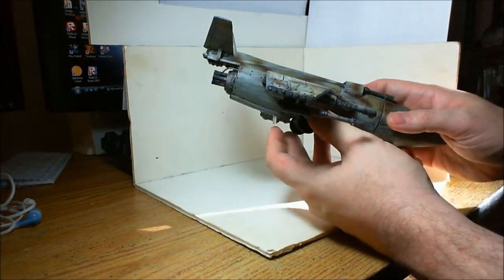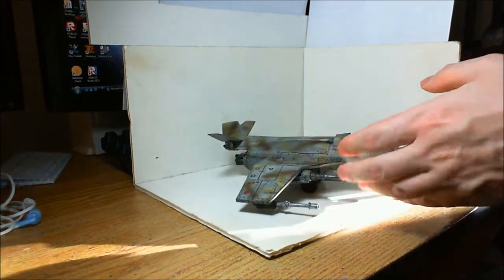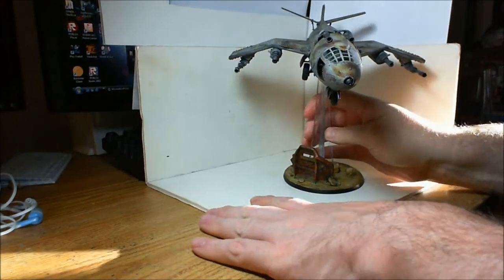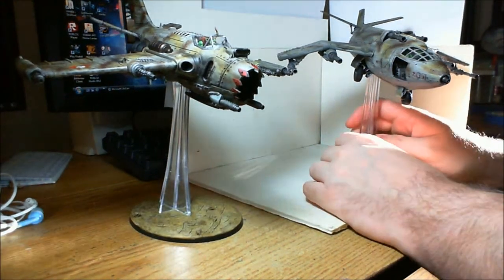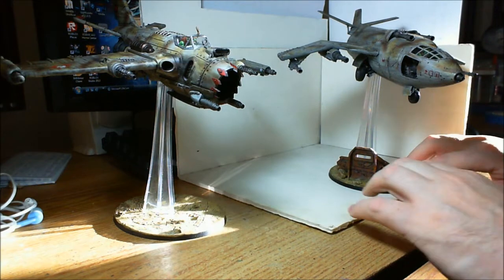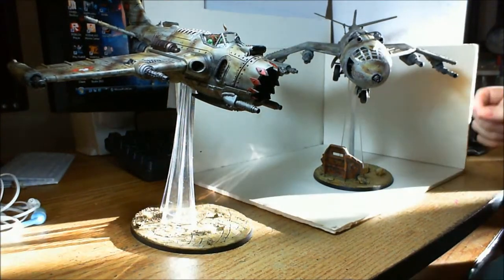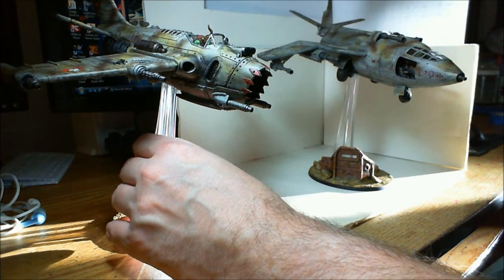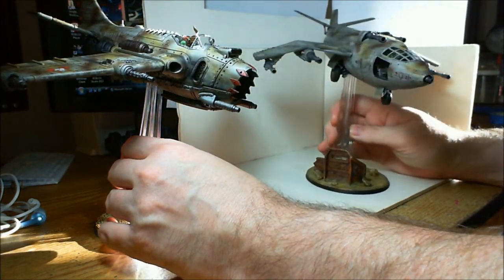vlog #549 - X-1 and Blood Axe Dakkajets complete!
Finished both models. Very happy.

Please send me any questions..army lists, tactics, how-to, I need ideas for videos!